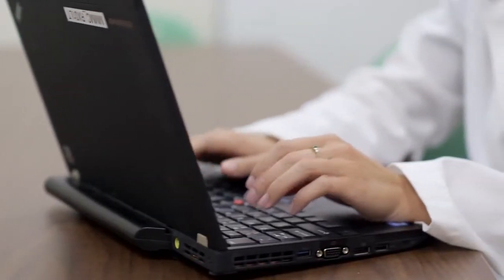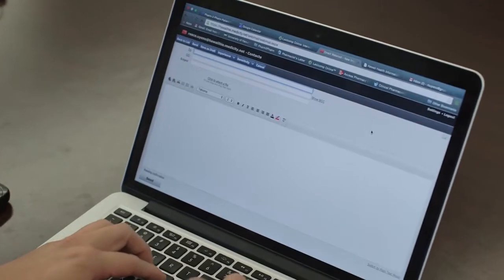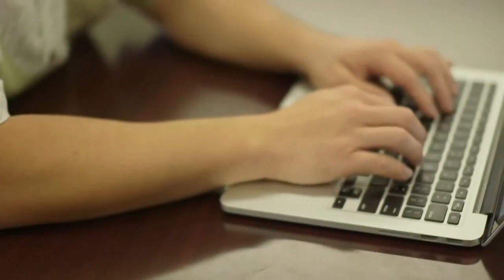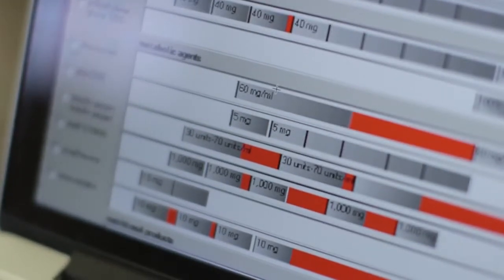Pharm2Pharm Technology HD